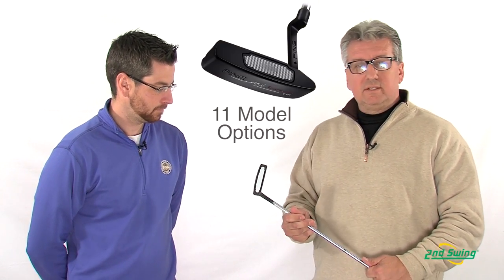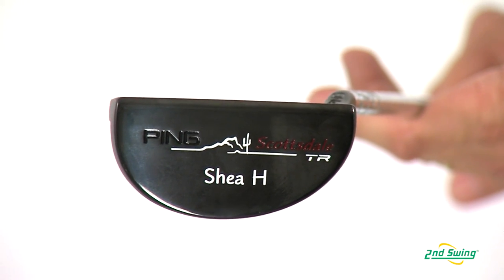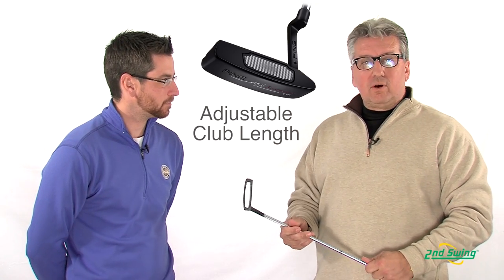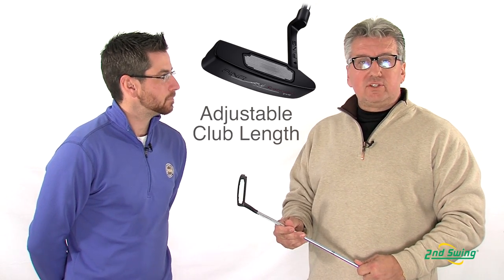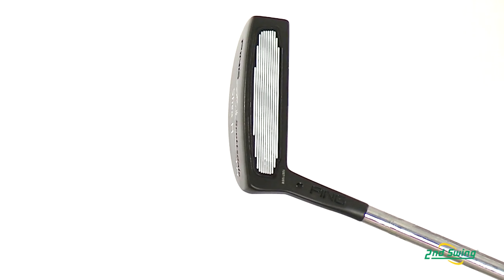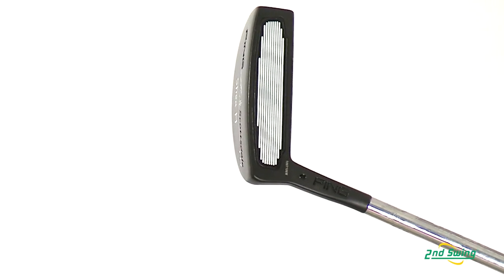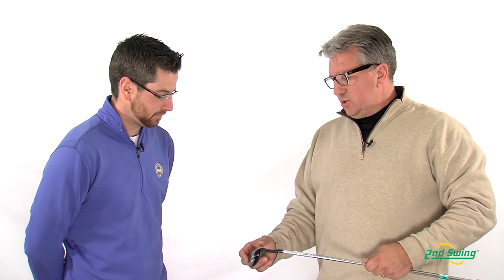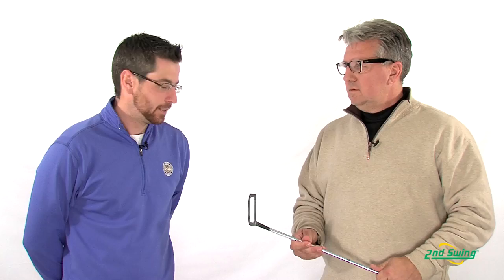PING Scottsdale TR Putter Review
2nd Swing Golf certified expert clubfitter Aaron Roth reviews the PING Scottsdale TR Putter series with PING sales representative Paul Peterson.